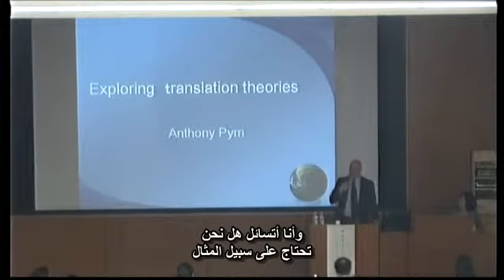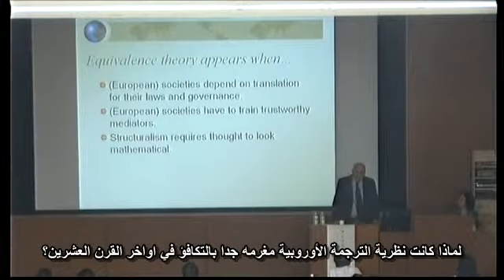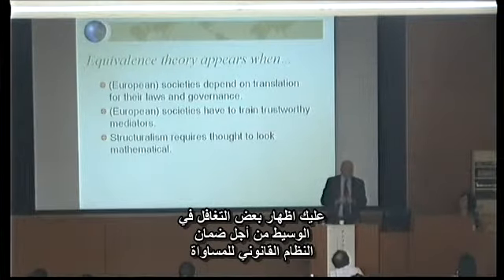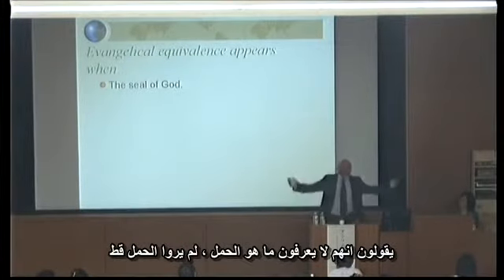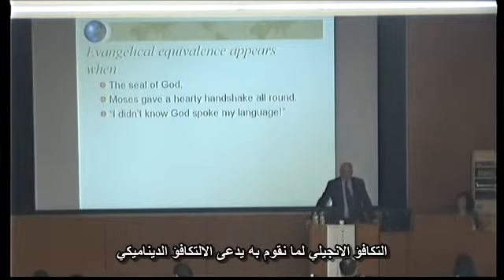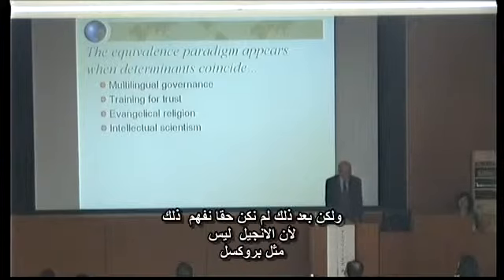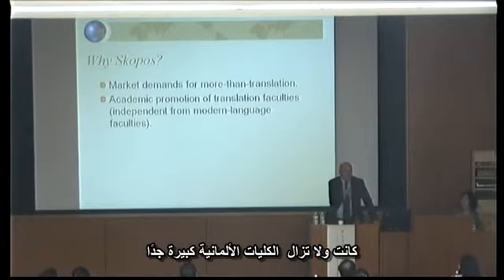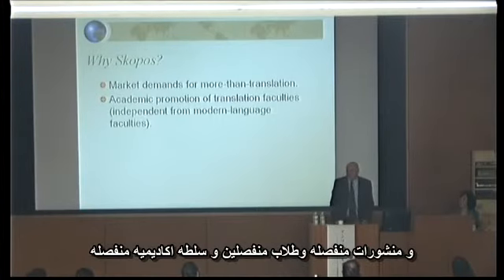Exploring Translation theories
Graduation Project in Translation